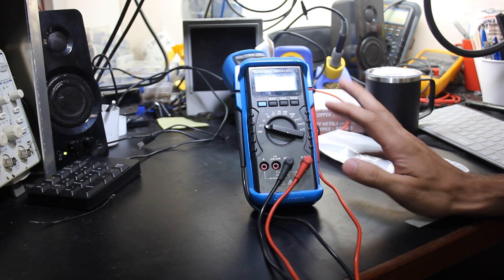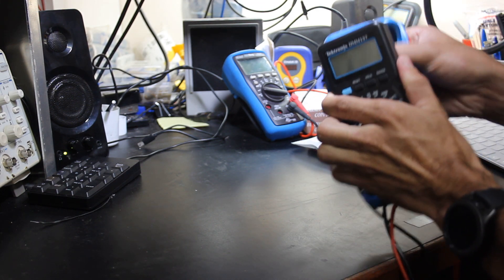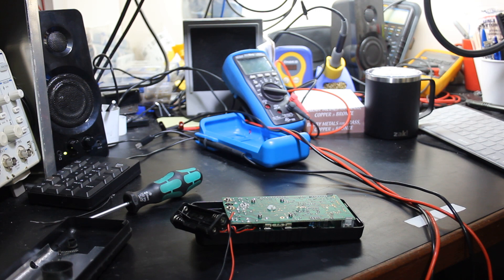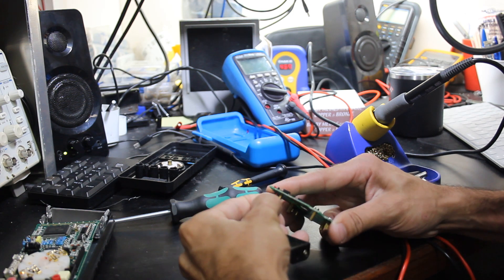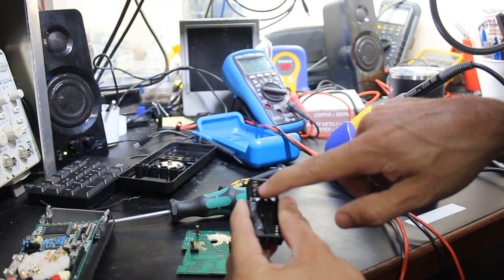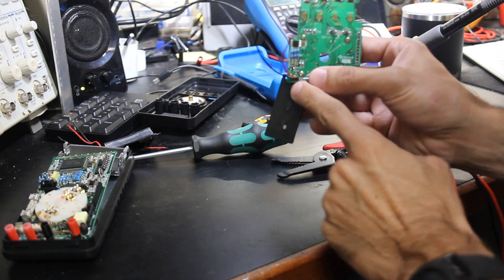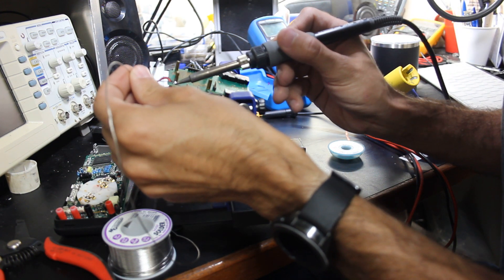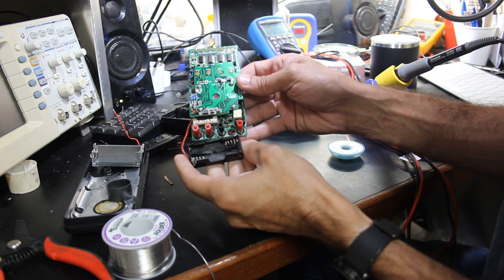Tektronix DMM157 Repair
Welcome back to the bench!

Today we've got a simple repair on a Tektronix DMM157 Multimeter. This is one of Tek's lower level meters, I'm not sure of a manufacture date and forgot to look when I had it pulled it apart.

As far as a  repair, this one is easy to diagnose and fix, especially since the leakage hadn't spread into the PCB, but it was enough cause issues.

As far as the meter, as much as I love tech stuff, this one is definitely not built to the same class as the DMM9XX series, but that was the intention, they wanted a cheaper meter for people who didn't need all the bells and whistles. Overall, it is a decent, even with the sad sounding continuity buzzer.

I'm also on Instagram @bebsrepairbench, where I try to post something everyday!

Want to know where to get some of the stuff I use in this video?